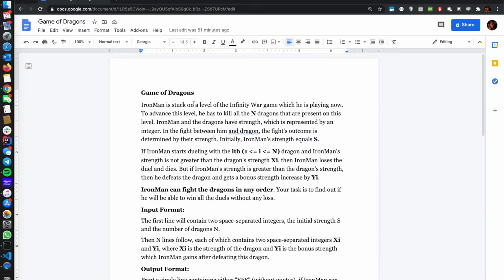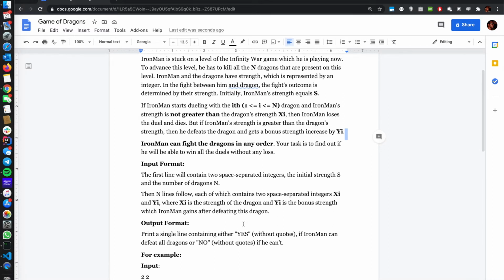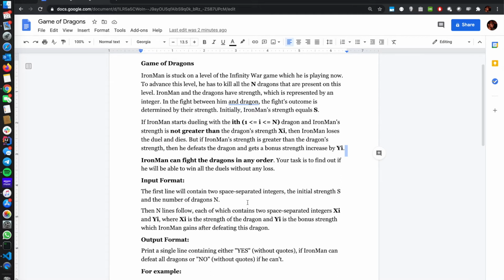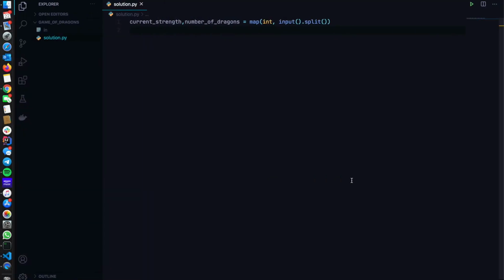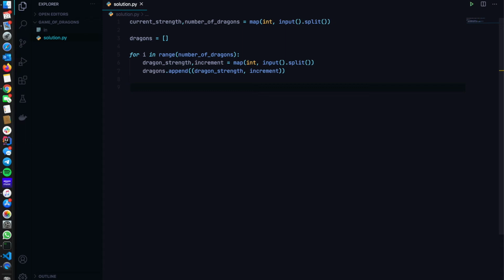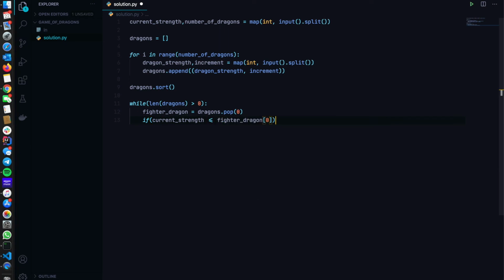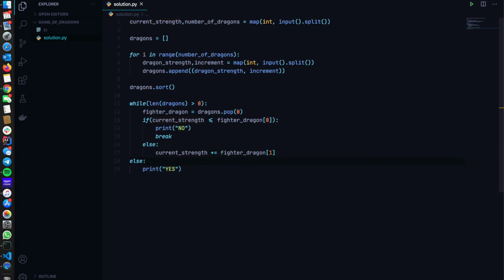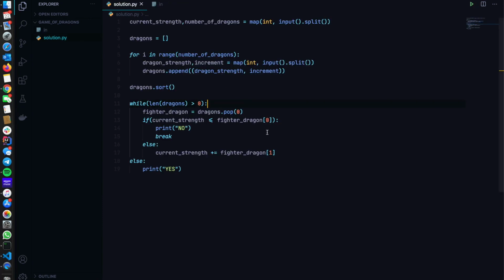Game of Dragons | Sorting problem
In this video, we solve a simple sorting problem named Game of Dragons.